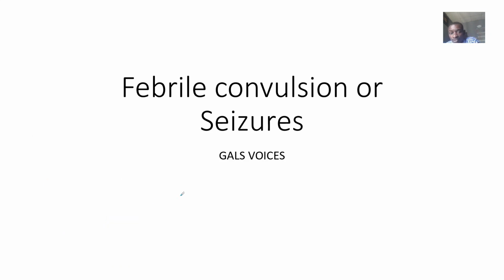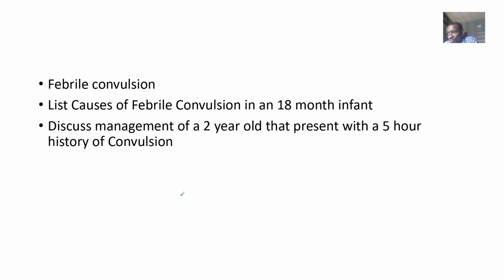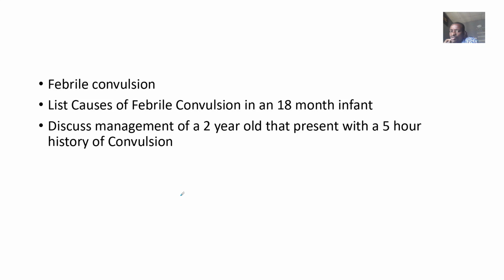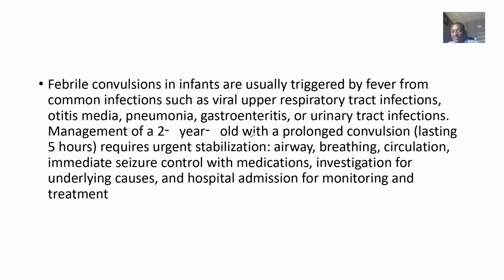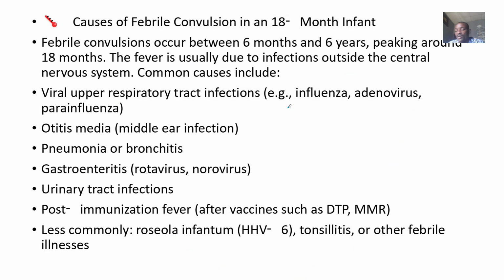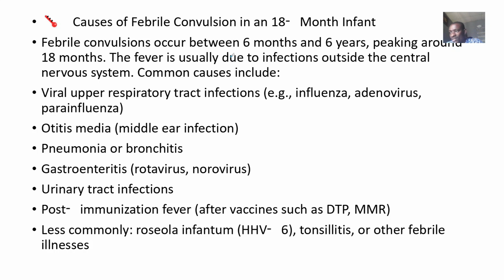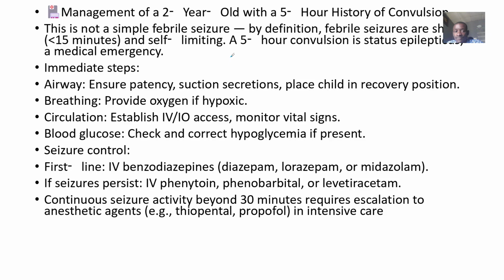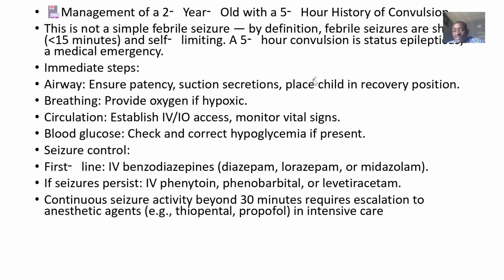Febrile convulsion or Seizures; Definition, Causes, management of Convulsion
Febrile Convulsions (Febrile Seizures)
Definition: Seizures that occur in children (usually 6 months–5 years) associated with fever, but without evidence of intracranial infection or other neurological disease.

Clinical features:

Occur during rapid rise in temperature (often greater than 38°C).

Generalized tonic-clonic movements (whole body stiffening and jerking).

Short duration (usually less than 15 minutes).

Child may lose consciousness briefly.

No postictal neurological deficit.

Types:

Simple febrile seizure: Generalized, less than 15 minutes, does not recur within 24 hours.

Complex febrile seizure: Focal, greater than 15 minutes, or recurs within 24 hours.

Prognosis: Usually benign; most children outgrow them.

⚡ Seizures (General)
Definition: Abnormal, excessive, synchronous neuronal activity in the brain → clinical manifestations.

Causes:

Epilepsy (chronic seizure disorder).

CNS infections (meningitis, encephalitis).

Metabolic disturbances (hypoglycemia, hypocalcemia, hyponatremia).

Structural brain lesions (tumors, malformations).

Trauma.

Clinical features:

Can be generalized (tonic-clonic, absence, myoclonic) or focal (partial seizures).

May occur without fever.

Often associated with postictal confusion, drowsiness, or focal neurological deficits.

Recurrence is common if underlying cause persists